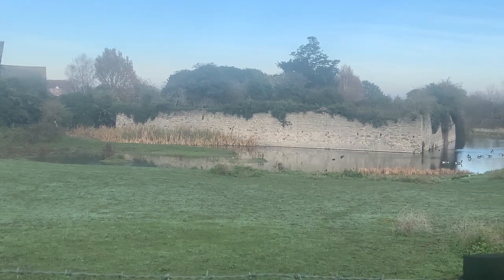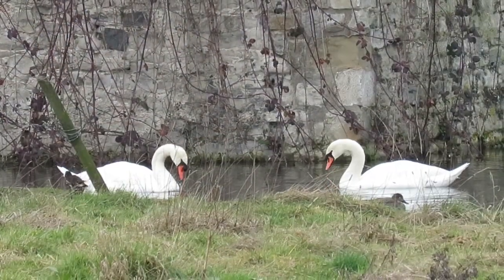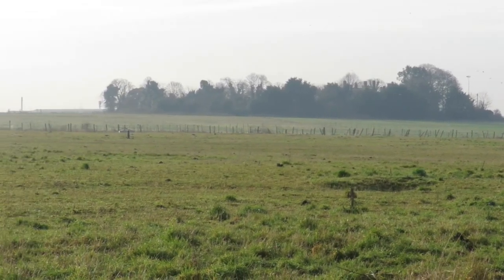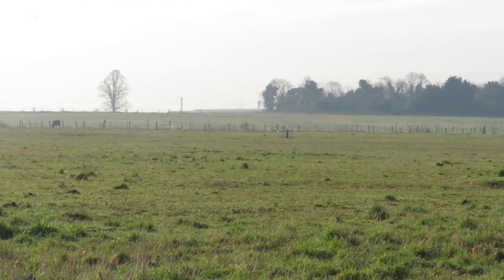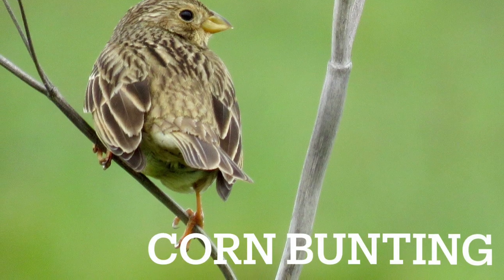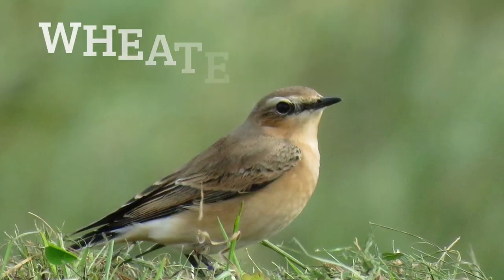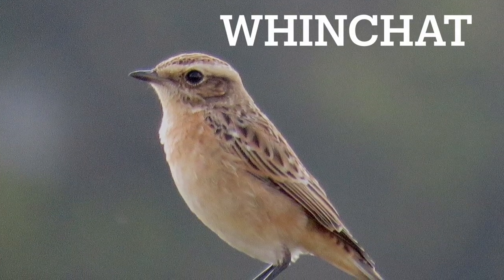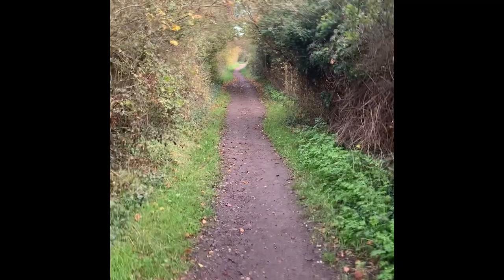Crayford Marshes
A celebration of the wildlife at Crayford Marshes.